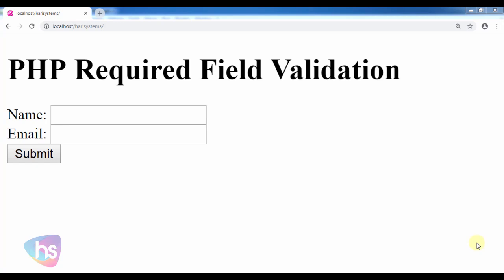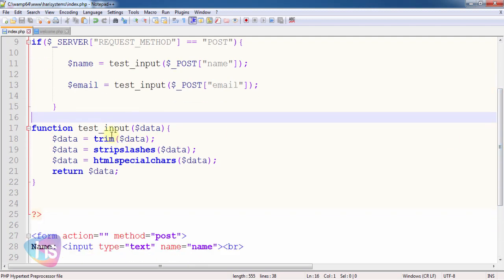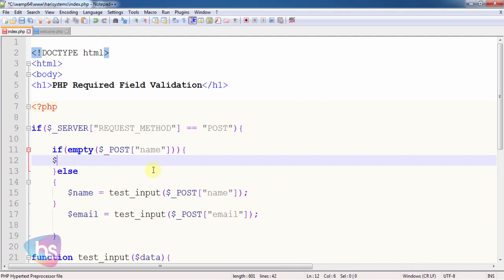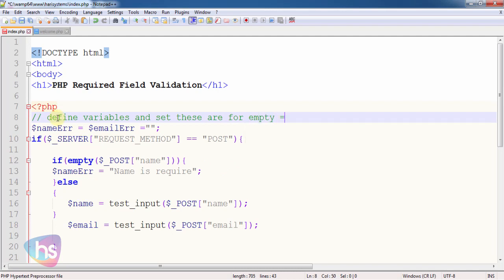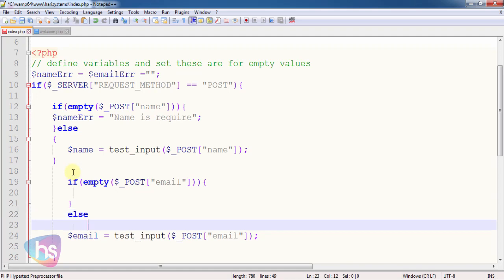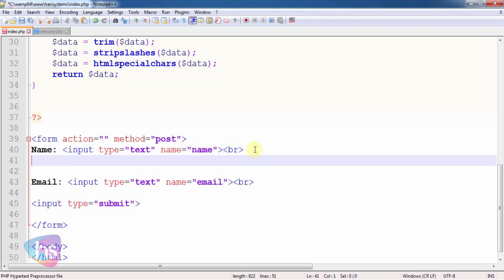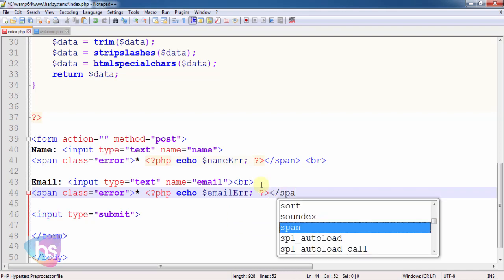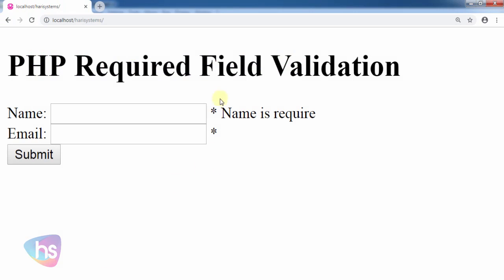PHP tutorial for beginners | PHP Advanced Tutorial | Req Validation | php training #18 | Harisystems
PHP is open source programming language